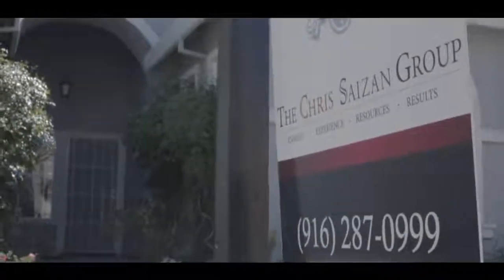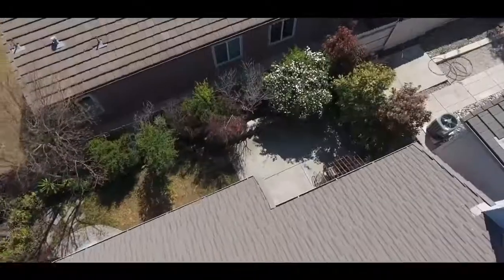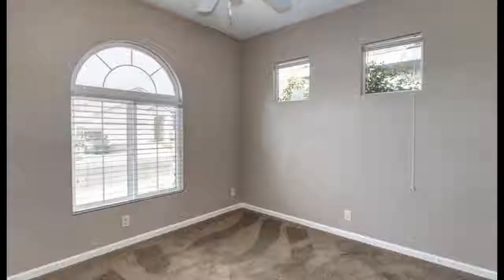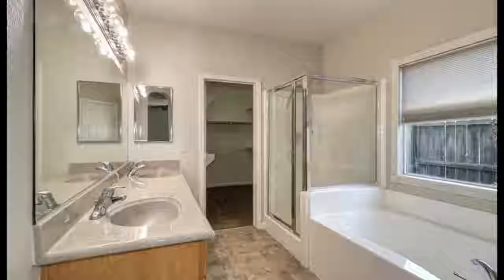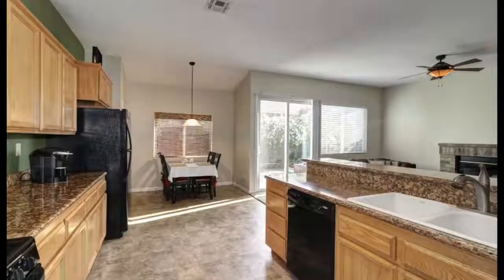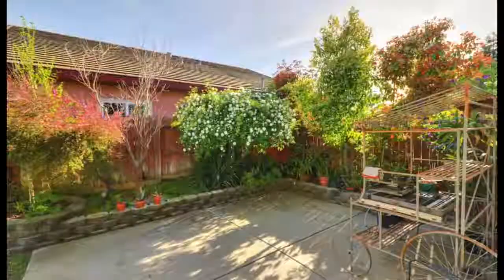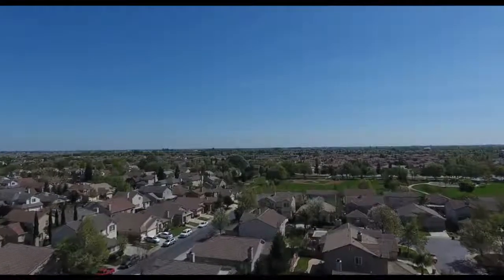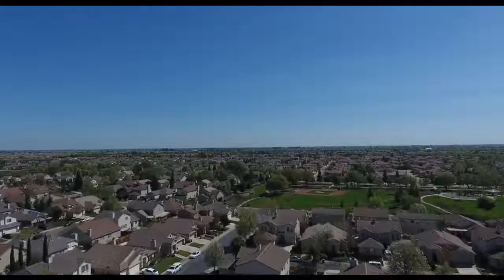6502 Rabbit Hollow Way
Beautiful single story home located in Crestleigh Ranch. Home features carpet and tile floors, granite counters in the kitchen with bar seating in addition to formal area in the kitchen. Home was just freshly painted. Great room concept perfect for entertaining. Central heat and air with dual pane windows throughout. Master bath features separate tub with big shower stall and huge walk in closet. Home is walking distance to Trader Joes, The Nugget, The Laguna Creek Racquet Club and more!